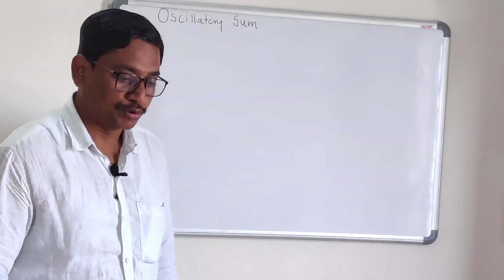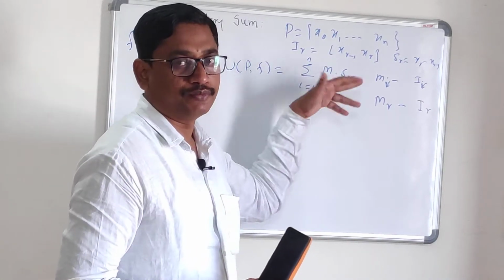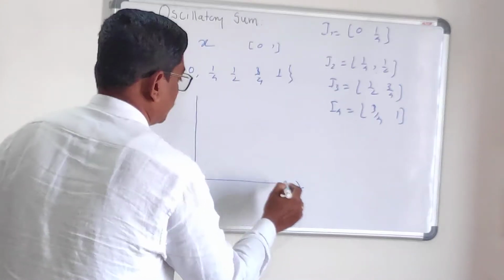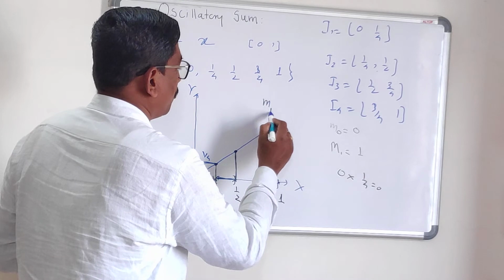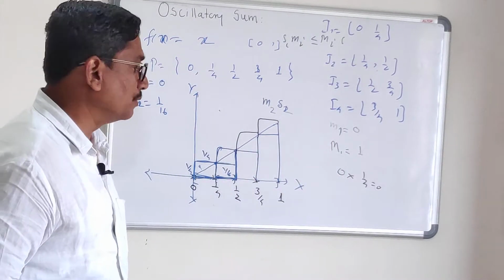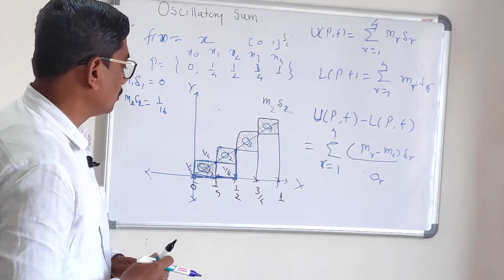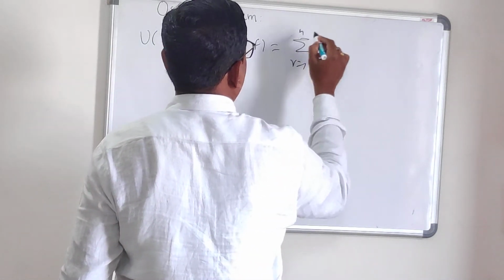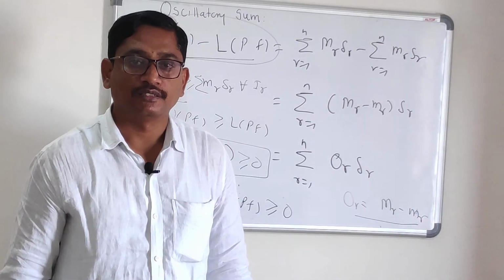Oscillatory Sum|Upper Darboux Sum | Lower Darboux Sum |Riemann Integration|Lecture 3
In this lecture Upper Dasrboux sum Lower Darboux Sum and Oscillatory sum is explained with example